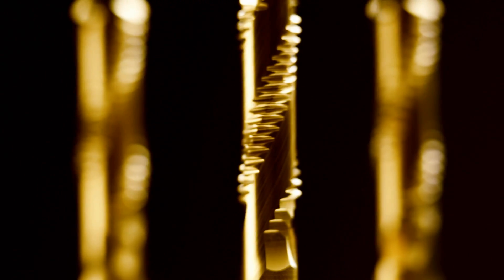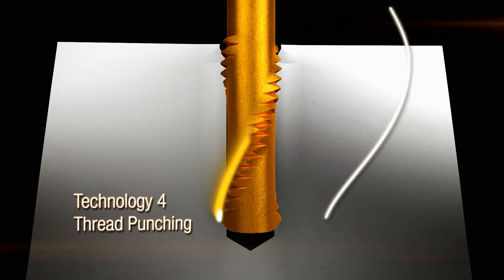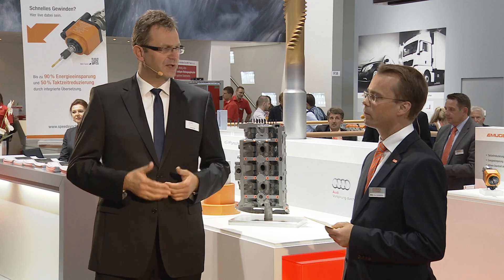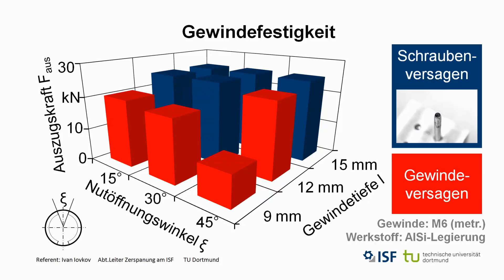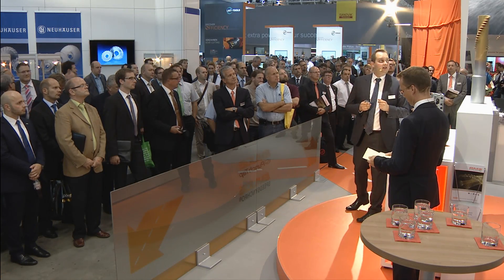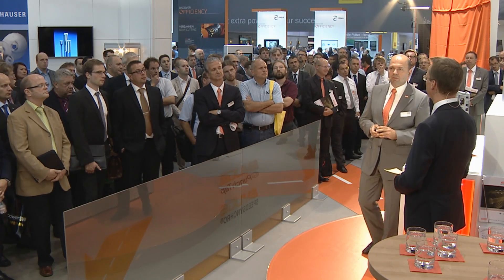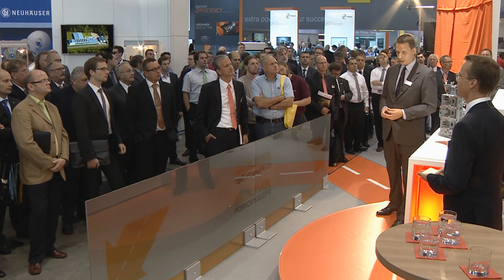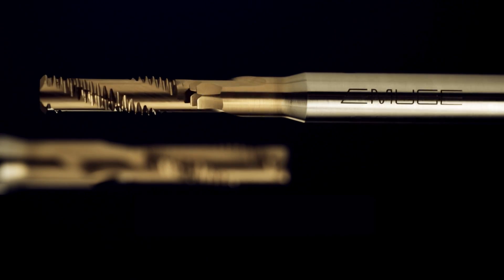PunchTap / Development Insights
When comparing the tool path of the EMUGE Punch Tap with the tool path of conventional taps or cold-forming taps,
it shows that the path is approximately 15 times shorter for a thread M6 with a depth of thread of 15 mm.
The result is a significant time saving up to 75% in a threading cycle. This video provides insights into development of this new technology.